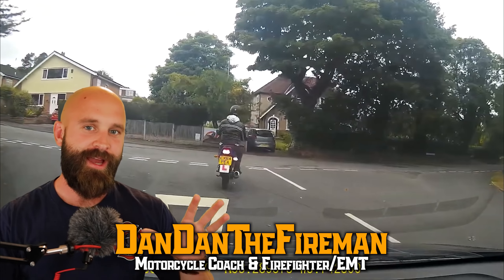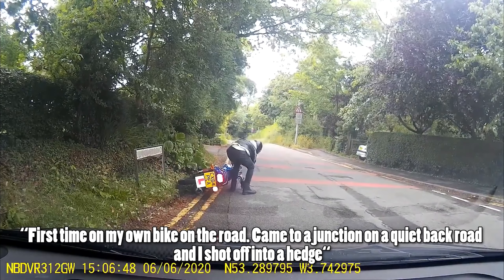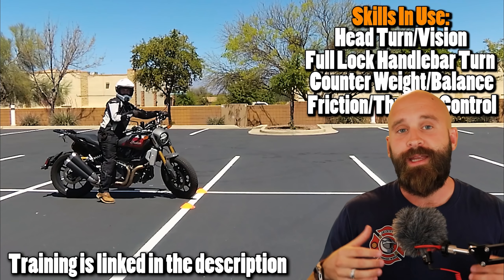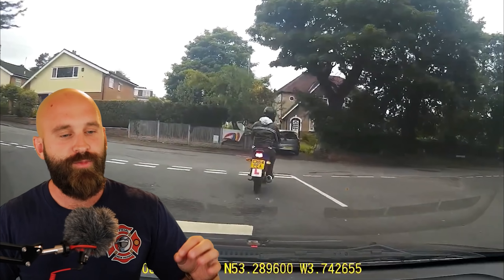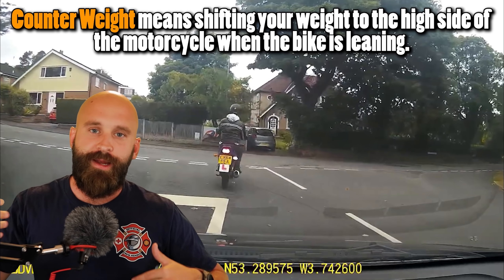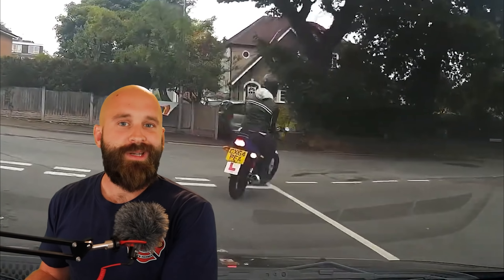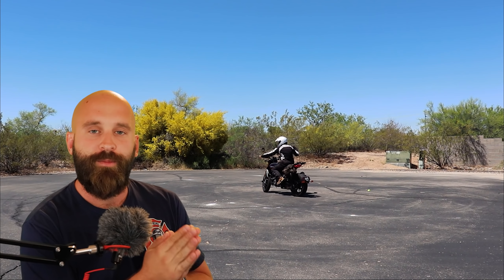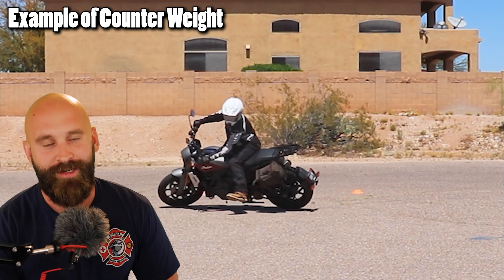The Most Common New Rider Mistake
Go out and practice so this isn't a common mistake for you!

Like DanDanTheFireman & Want To Become A Safer Rider? HERE ARE SOME NEXT STEPS!

Learn how to become a BETTER & SAFER rider and access special community perks on our channel/discord and support our training by clicking that JOIN button!